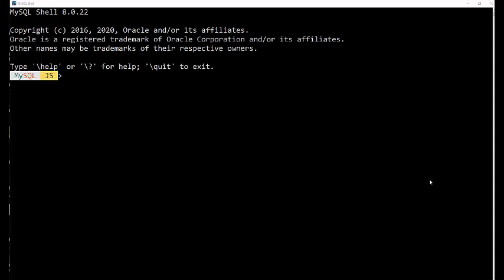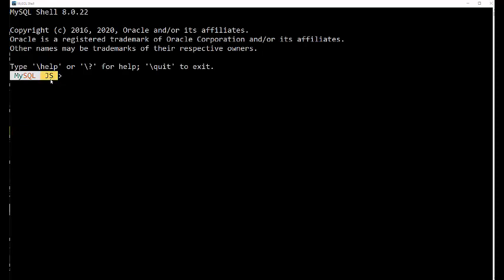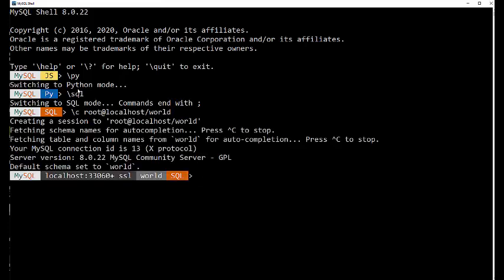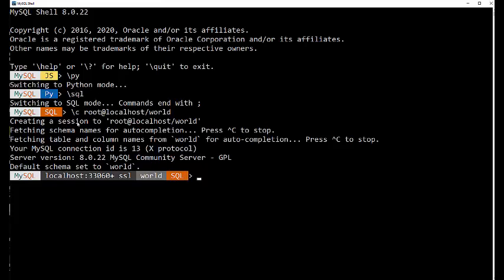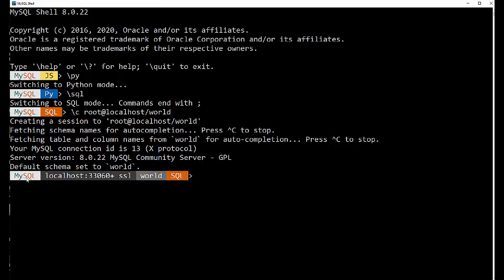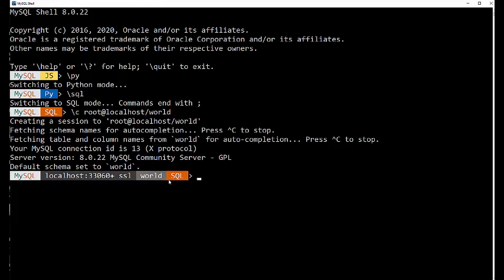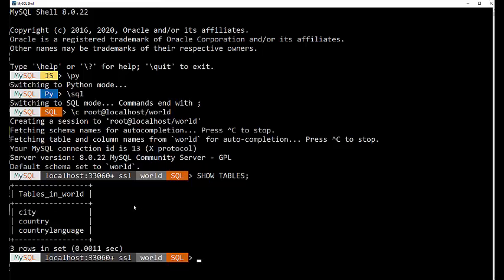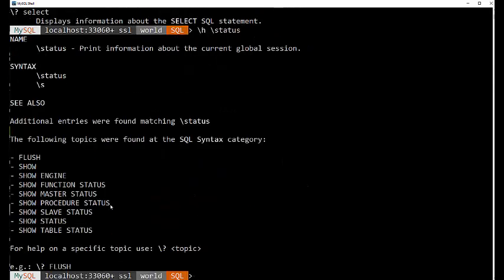Dave's MySQL Basics - Episode 1 - Use a MySQL Client Program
This series will cover how to use the MySQL database and the first episode covers the client program that is used to talk to the MySQL server.  This is an introductory lesson for beginners